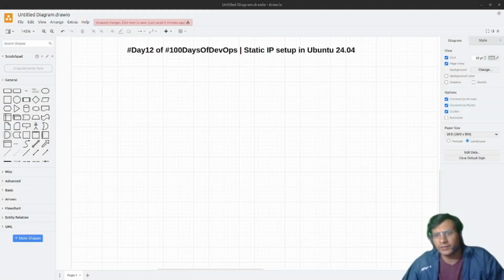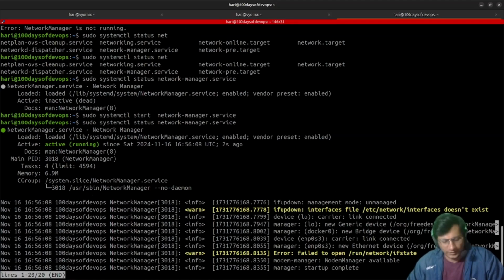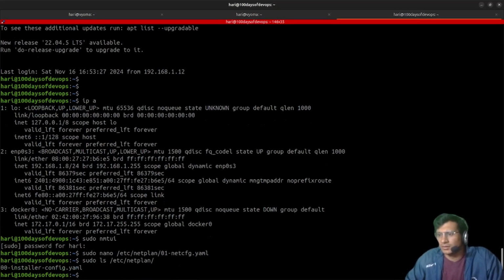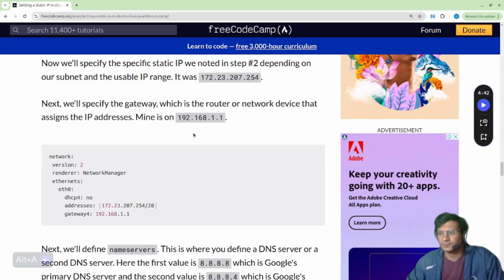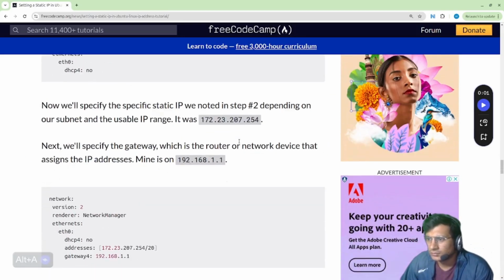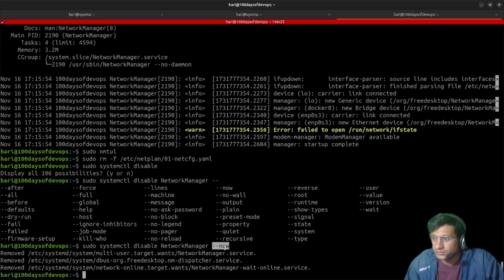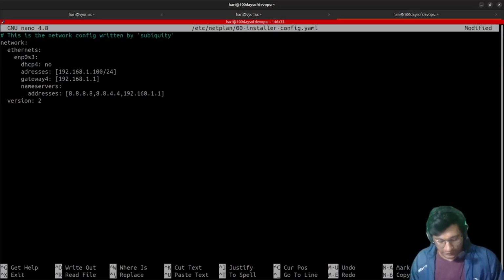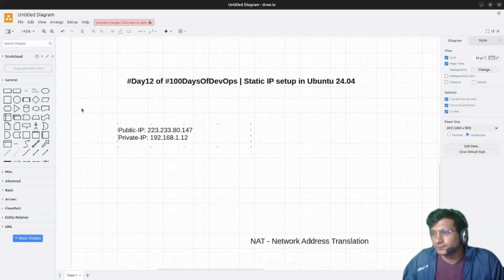Day12 of 100DaysOfDevOps Configuring Static IP on Ubuntu 24 04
Day 12 of 100DaysOfDevOps: Understanding IP Allocation and Static IP Setup 🌐

Today, we discussed:

Dynamic IP allocation via DHCP: Convenient but can be unpredictable for consistent services.
Static IP configuration: Essential for servers and devices needing a fixed IP.
Hands-on demo: Setting up a static IP on Ubuntu 24.04 using the netplan command.
Mastering IP configuration is a must-have skill for network and DevOps engineers! 🚀